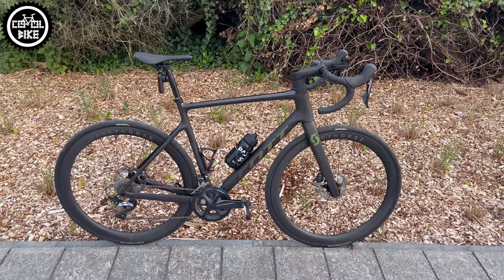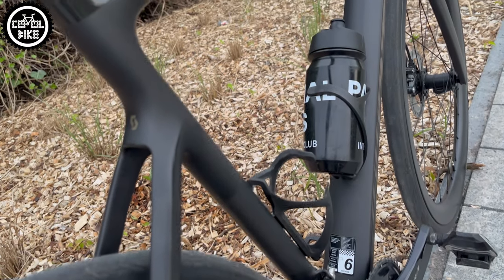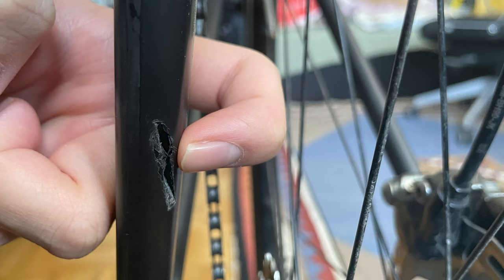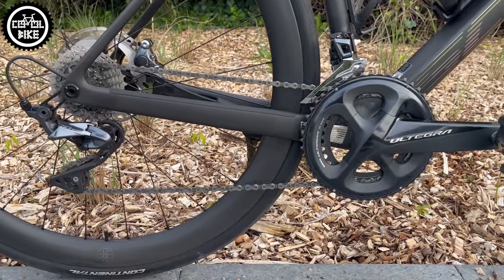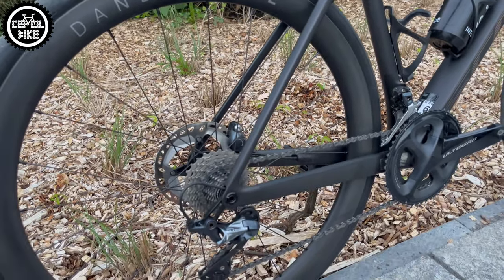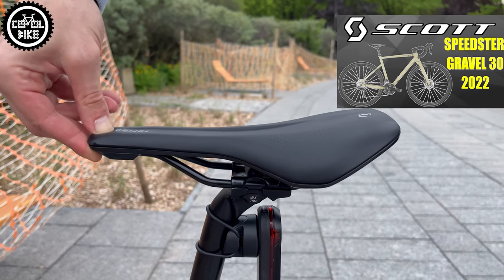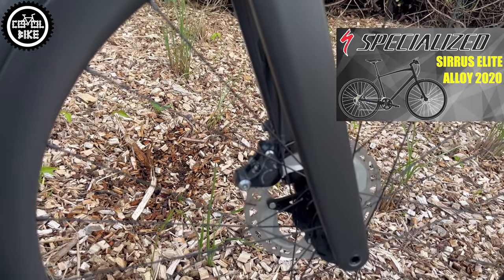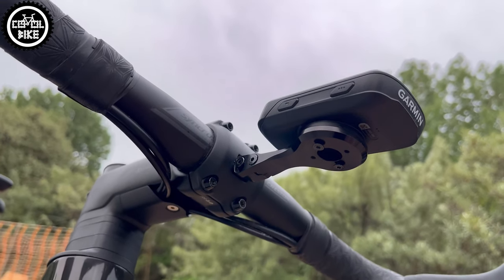SCOTT ADDICT 20 2022 // Damaged Carbon Frame And Repair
I present Scott Addict 20 Carbon Black bike in size Large, from 2022.

➡️LINKS FROM THE VIDEO:
DT SWISS RR 521 Rims + DT 350 Hubs // WHICH WHEELS TO CHOOSE FOR ROAD OR GRAVEL